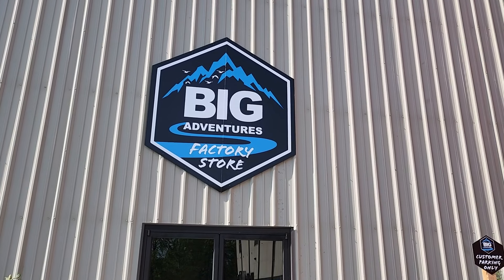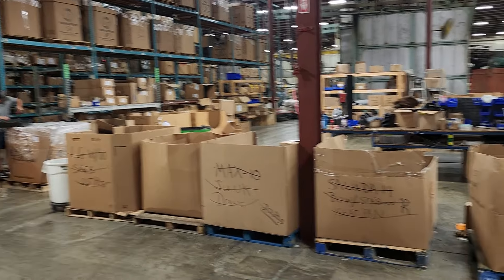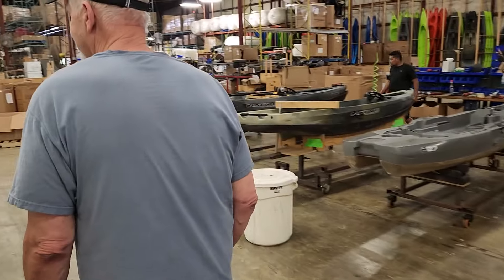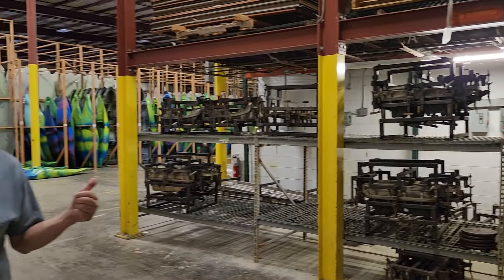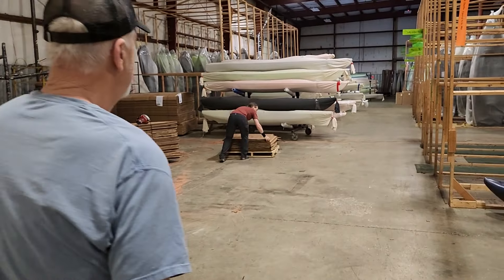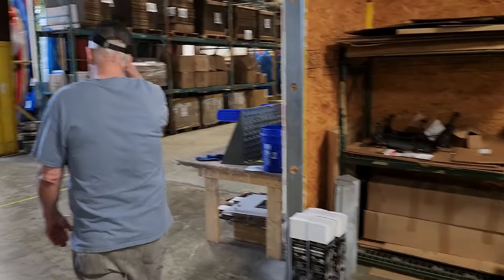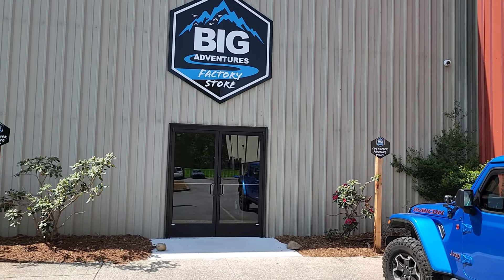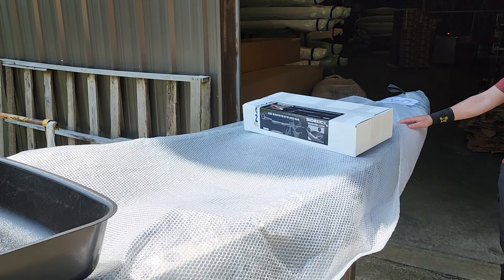How kayaks are made, touring the Big Adventures facility in Fletcher, NC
This week I had the pleasure of visiting the Big Adventures showroom and manufacturing facility just outside of Asheville in Fletcher, NC. It was truly and amazing experience to get a personal tour and see just how these kayaks are made from start to finish!